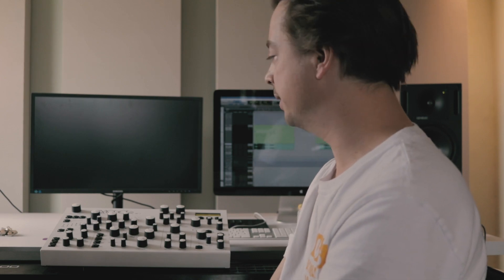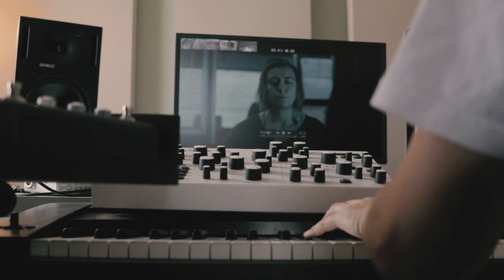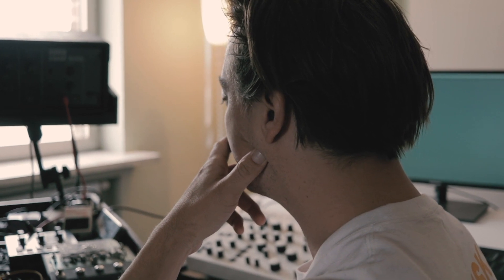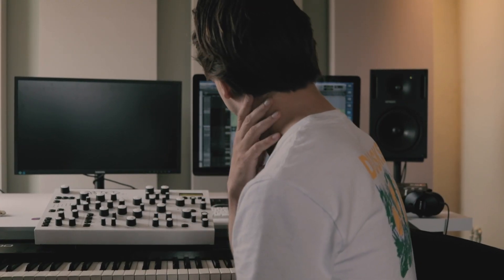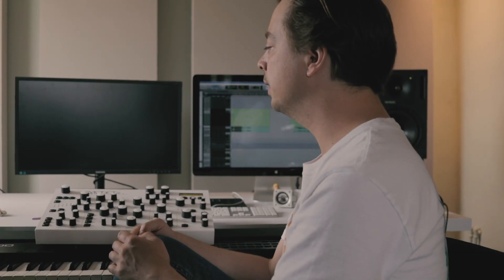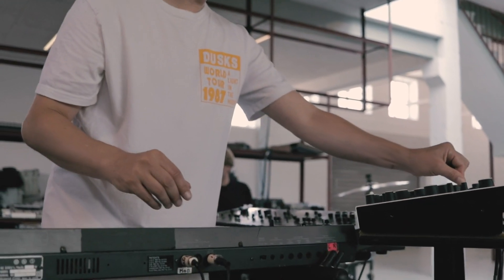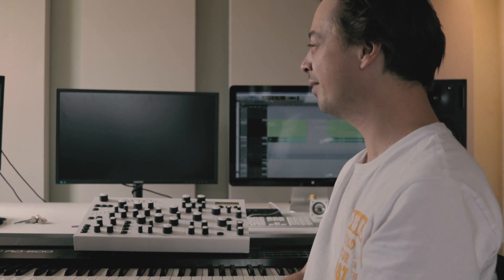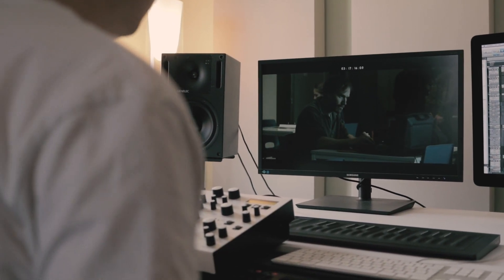Dave Martijn (Goose) Interview on the Modor NF-1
Interview with Dave Martijn from Goose about the Modor NF-1...